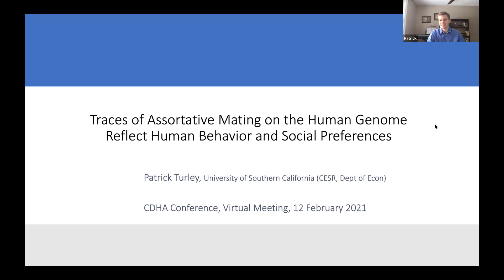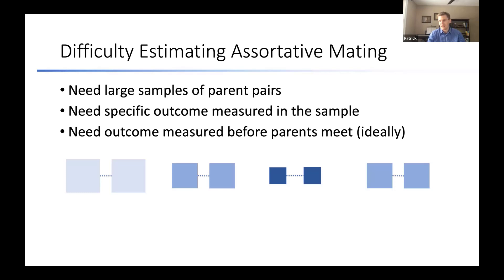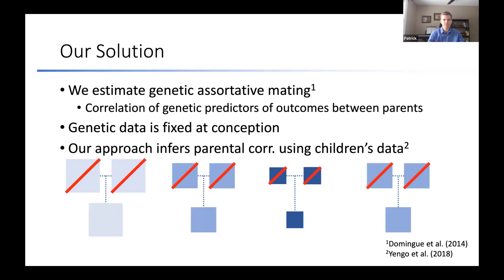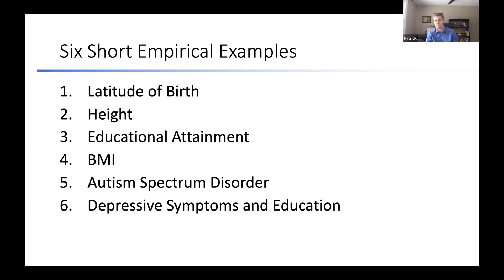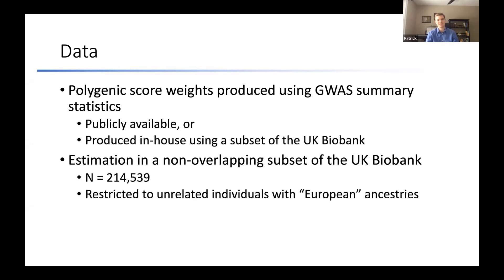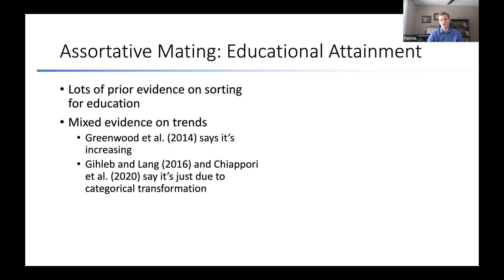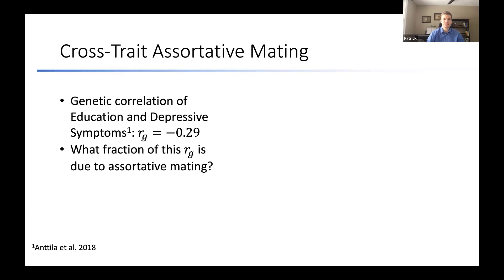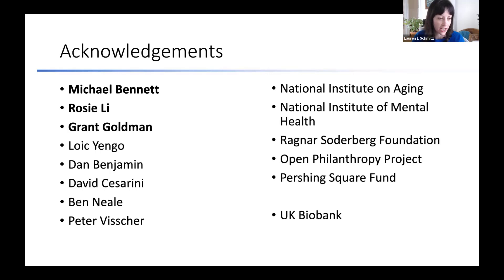Patrick Turley: The Traces of Assortative Mating on the Human Genome Reflect Human Behavior...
INTEGRATING BIOLOGICAL AND SOCIAL SCIENCE INTO HEALTH AND AGING RESEARCH WORKSHOP (2/12/2021)

Dr. Patrick Turley (USC) presents “The Traces of Assortative Mating on the Human Genome Reflect Human Behavior and Social Preferences” at Integrating Biological and Social Science into Health and Aging Research, a virtual methods workshop at the University of Wisconsin on February 12, 2021.

The event was part of the series Advances in New Data & Big Data for Aging Research, co-sponsored by P30 aging centers, and featured presentations by Steve Cole (UCLA), Lauren Gaydosh (UT Austin), Lauren Schmitz (UW–Madison), Sam Trejo (UW–Madison), Elliot Tucker-Drob (UT Austin), and Patrick Turley (USC).

The workshop was co-sponsored by the Center for Aging and Policy Studies (SU/CU/UA), Center for Advancing Sociodemographic and Economic Study of Alzheimer’s Disease (USC/Stanford/UT Austin), Center on Aging & Population Sciences (UT Austin), and the UW Initiative in Social Genomics (ISG).